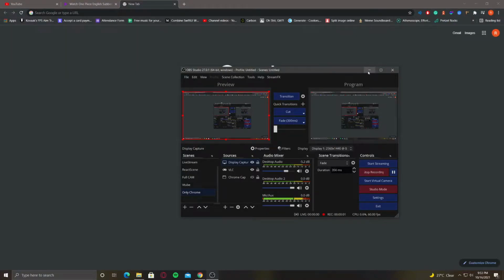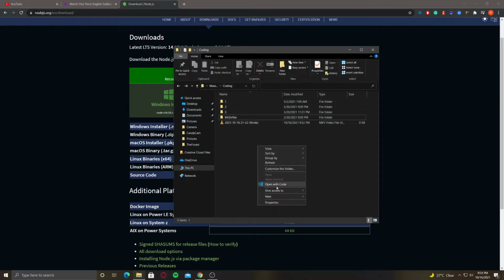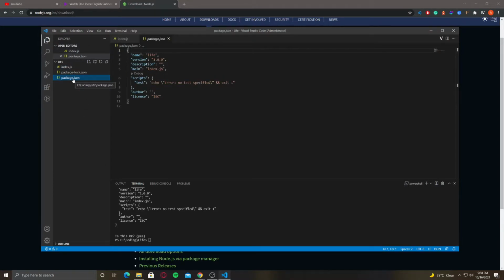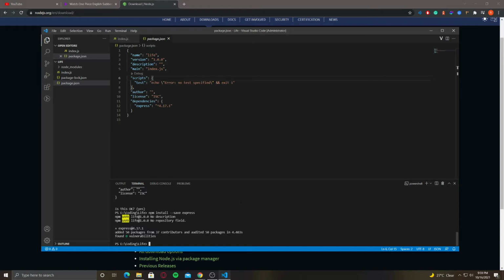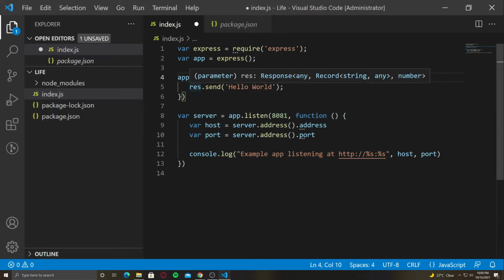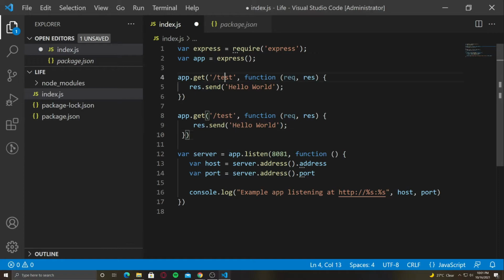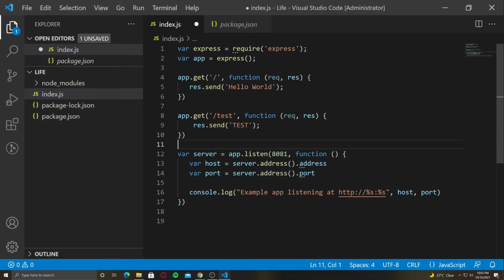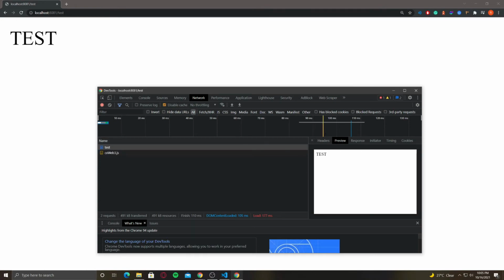Fast Code Node JS API Express js Server in 8 mins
Installing node.js, installing npm. Working with the package.json and installing Express library in the node_modules to create a simple API and a web server in node js & express js

Do you like this video? Give it a quick thumbs up so I know what content you guys like
the most.